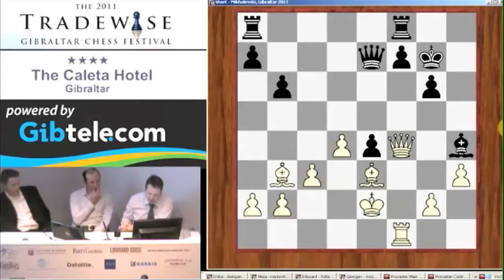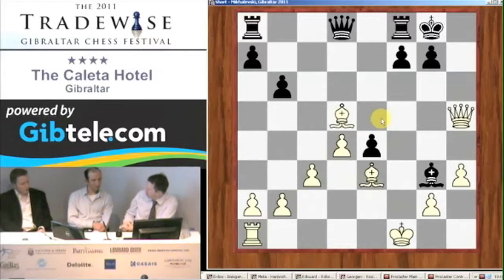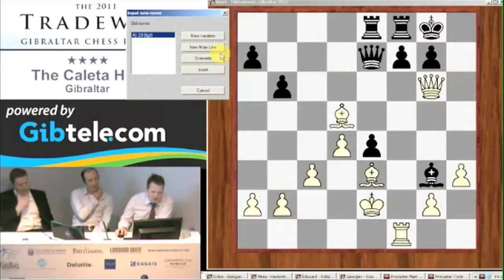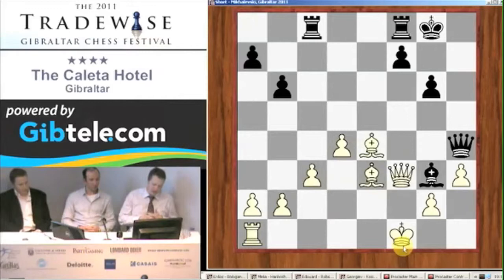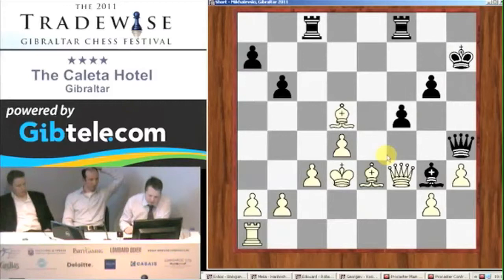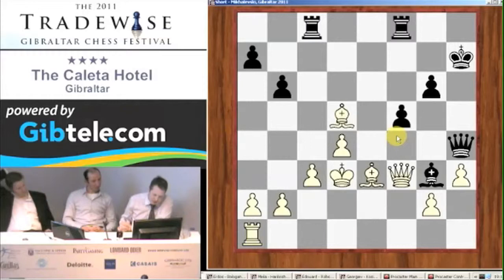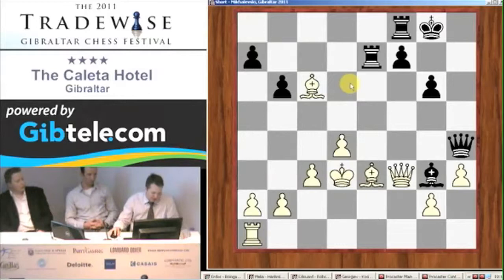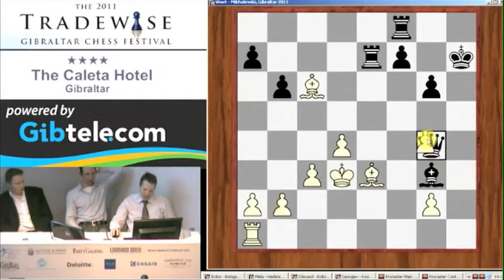Nigel Short and Victor Mikhalevski analyze their game - Pt.3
Grandmasters Nigel Short and Victor Mikhalevski's analysis of their exciting 9th round game at the 2011 Tradewise Gibraltar Chess Festival. Short won 2nd place in the tournament with a nice score of 8.5 out of 10.